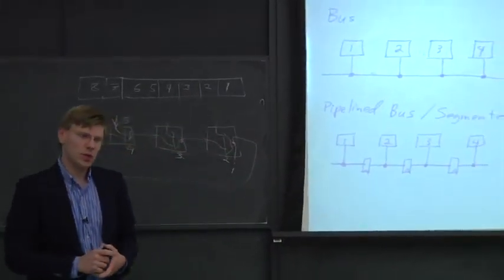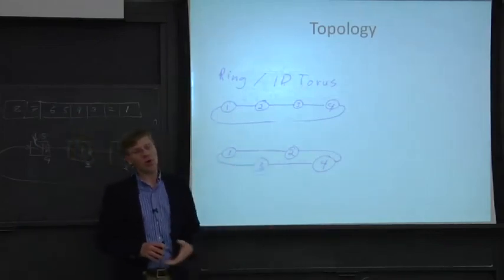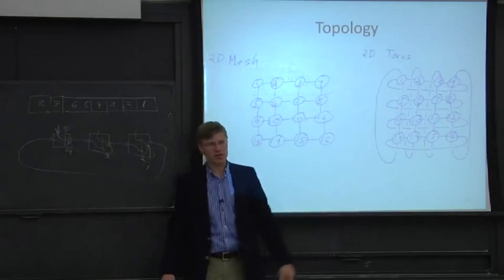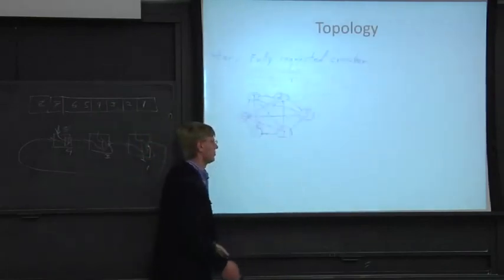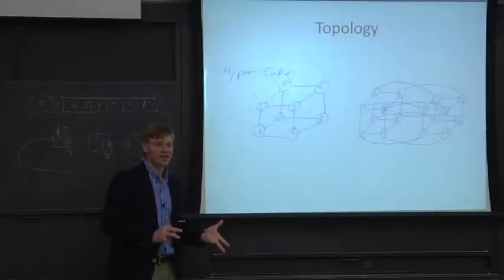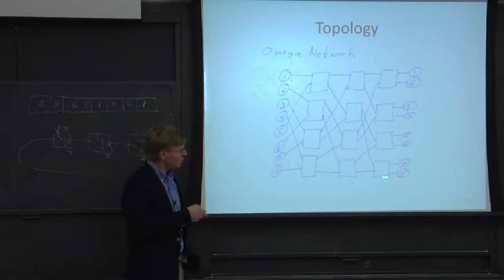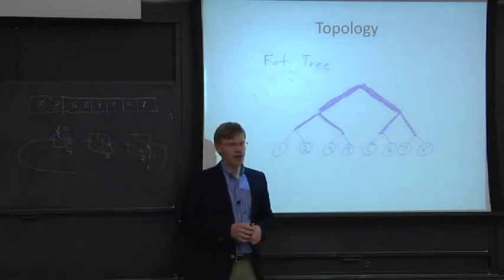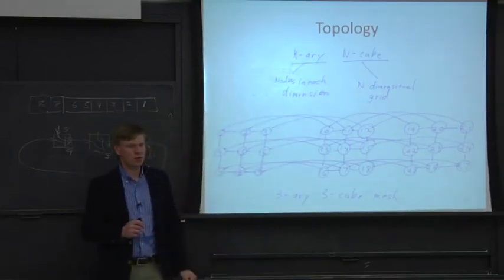COMPUTER ARCHITECTURE || 02 L20S2 Topology 18 53